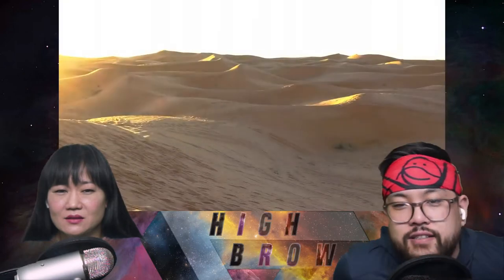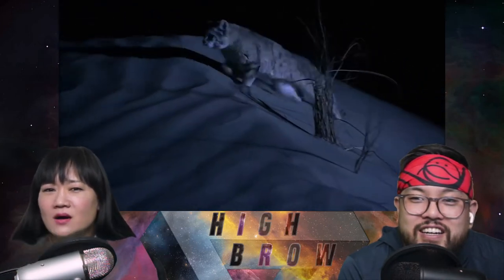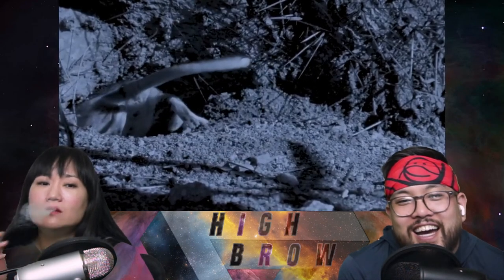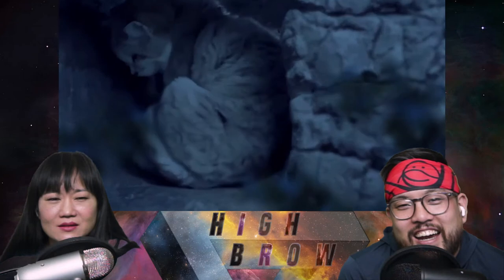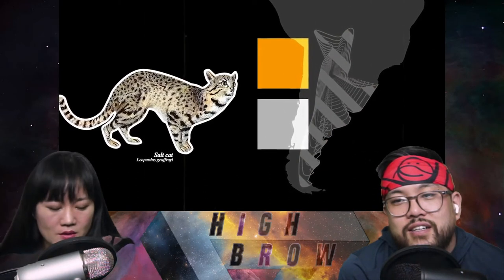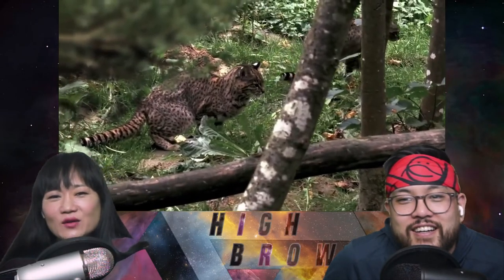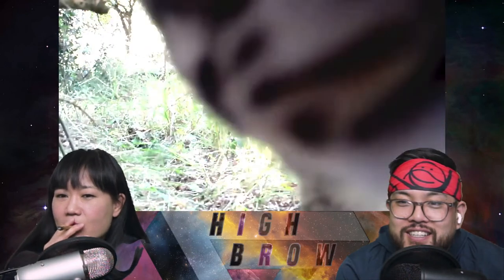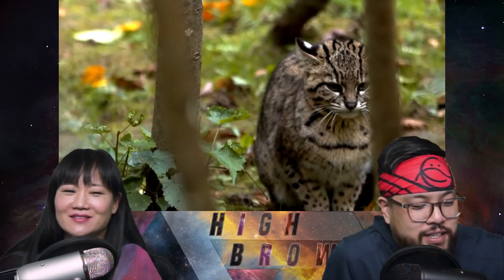Cutest wild cats you'll never see, the Salt and Sand cats.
The Salt and Sand cats are two wild cats no bigger than a housecat, and somehow that makes them even cuter.